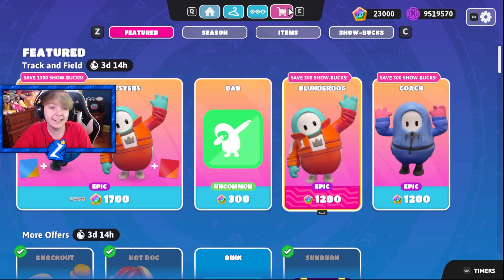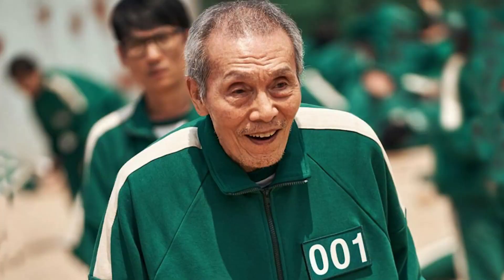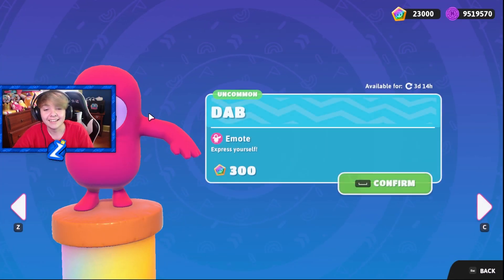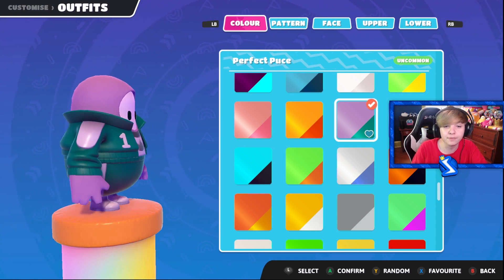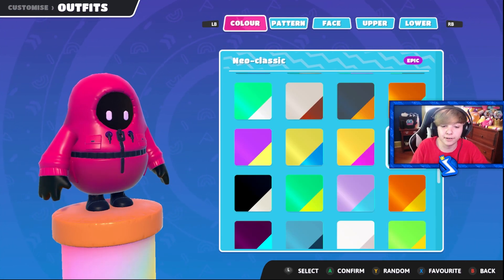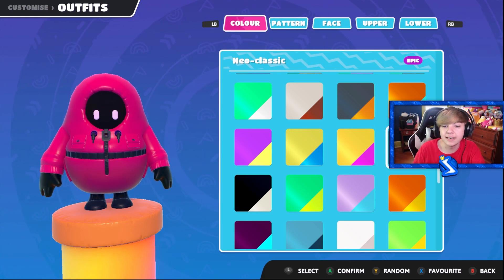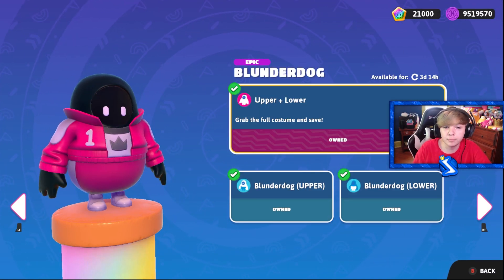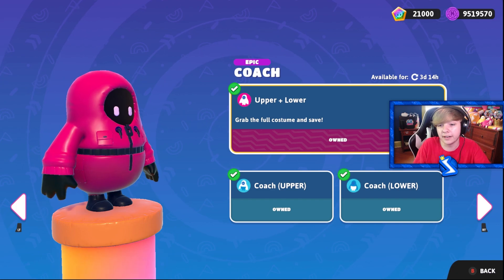Fall Guys Just Trolled Us...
Fall Guys just put out the goofiest item shop so far, and today I showed how you can wear the squid game tracksuit and pink soldier costume in Fall Guys. Was this done on purpose? Who knows? Enjoy!